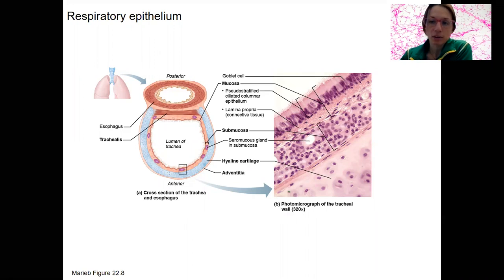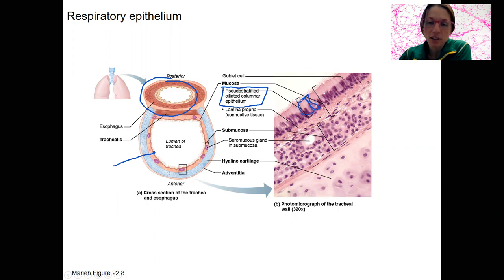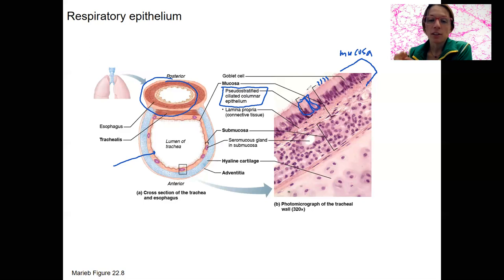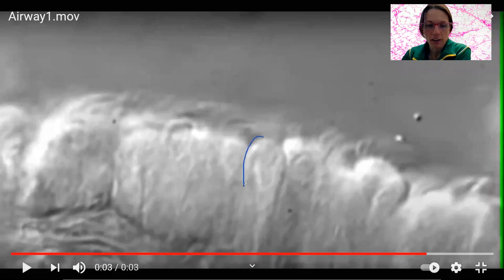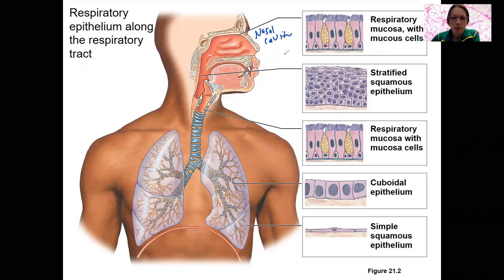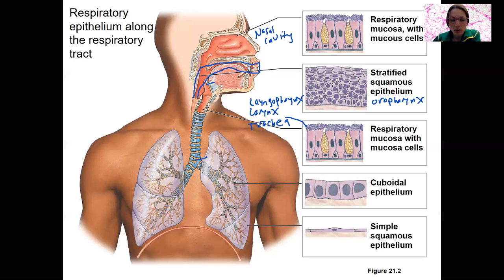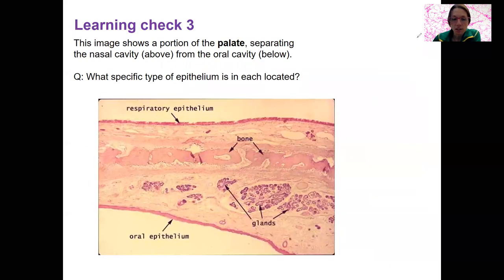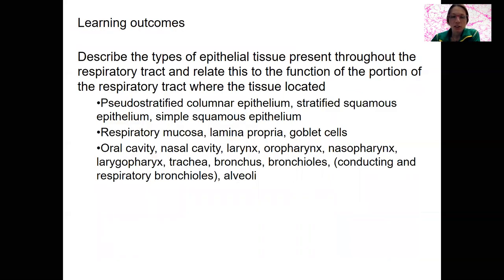9 4 Respiratory epithelium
Note there is an error here: the laryngopharynx is stratified squamous epithelium and the transition to pseudostratified occurs in the larynx.